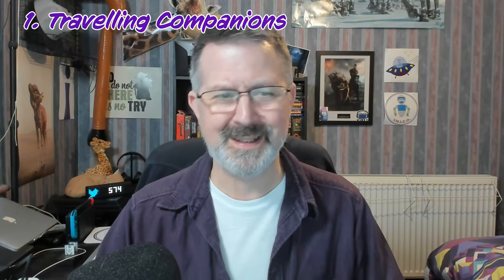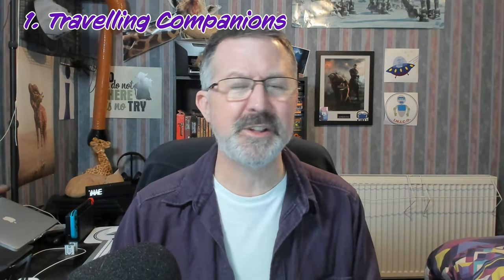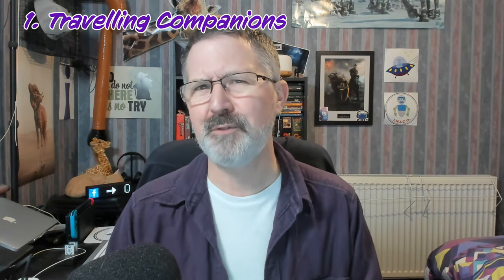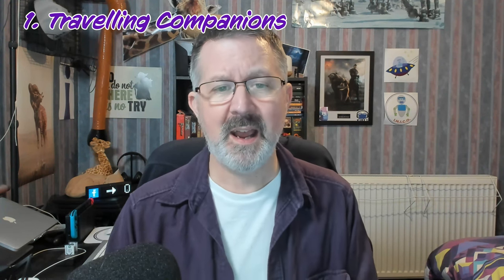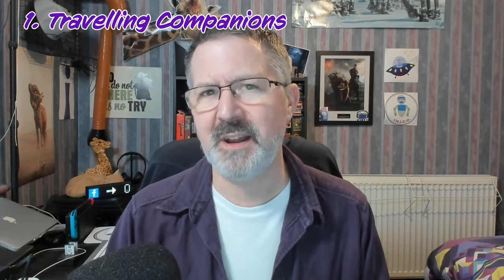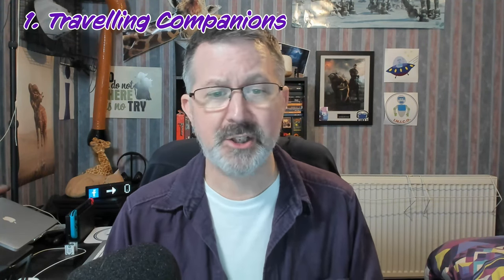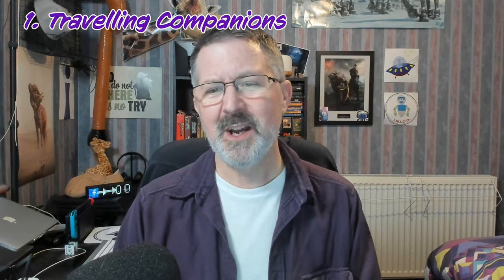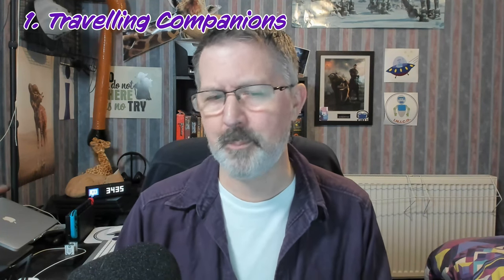Top 5 ideas to make that journey memorable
In this video, I provide 5 top ideas that would make any fantasy or sci-fi journey more memorable for both the characters and their players 😁😁😁